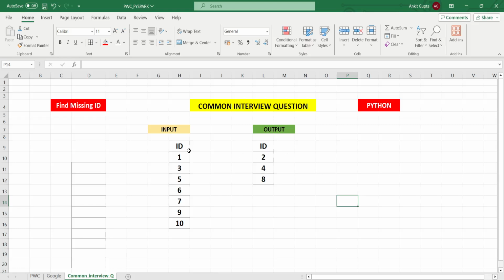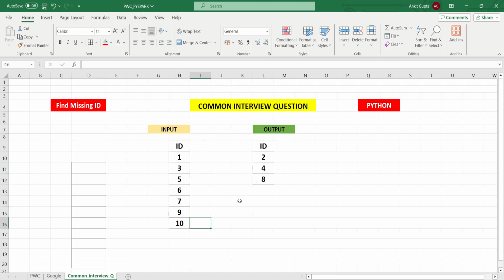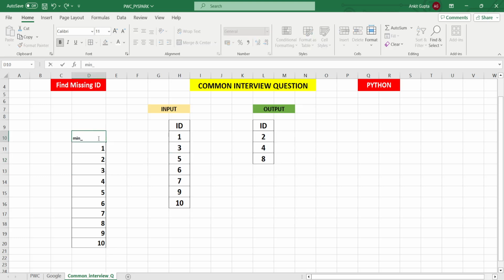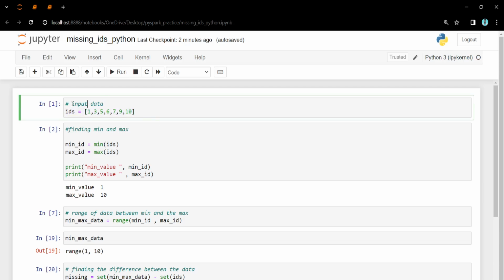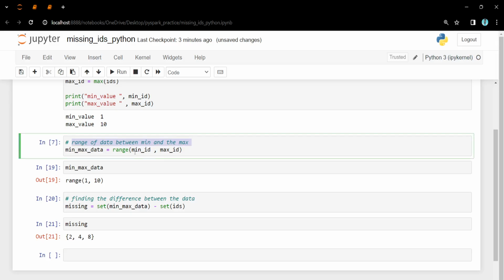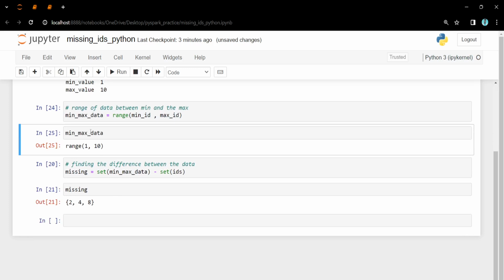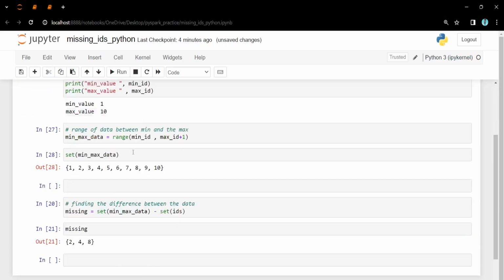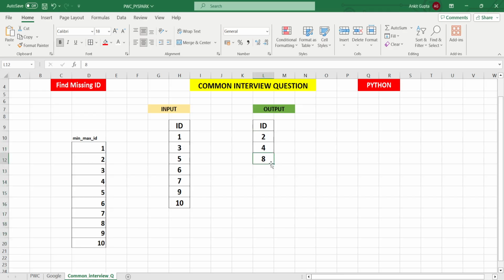Top Interview Question In Python| For Data Engineer | Data Analyst |Data Science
In this video we will be solving very common problem Missing Id's in Python.